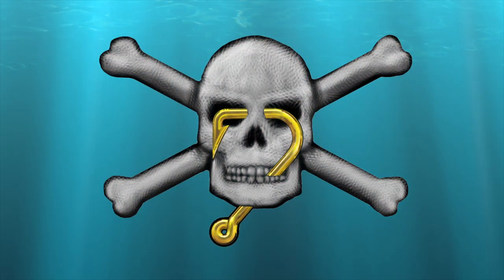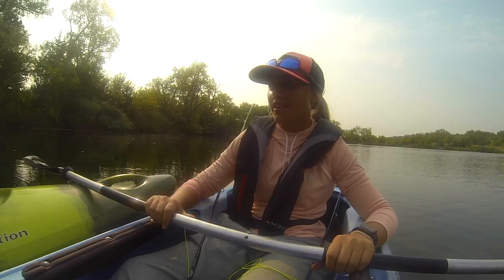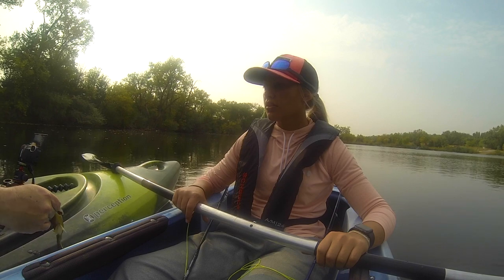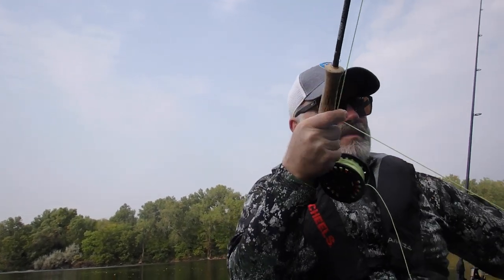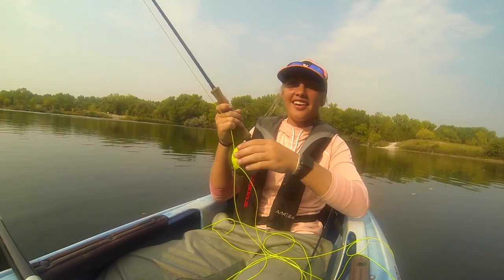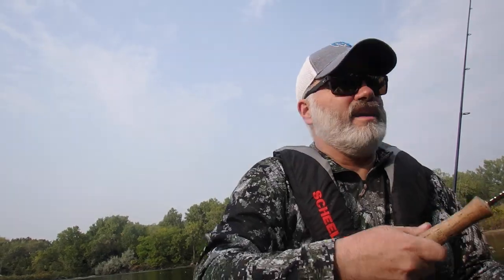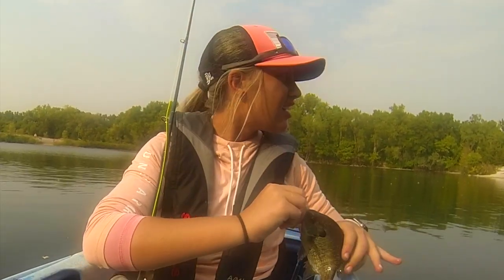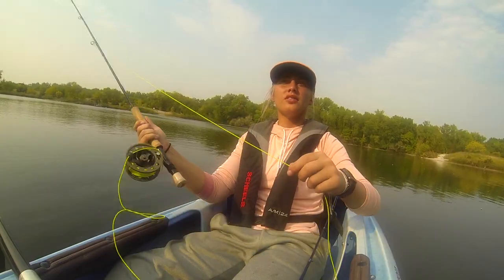Sunfish on a fly with 3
Multifarious and guest 3 came across some interesting little fellows on the fly.